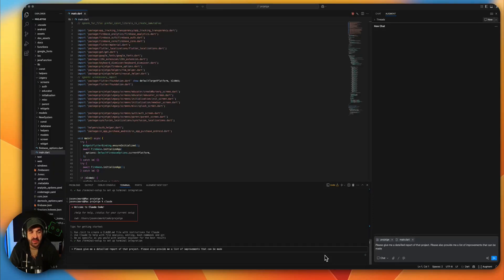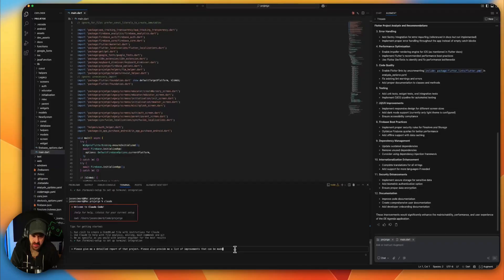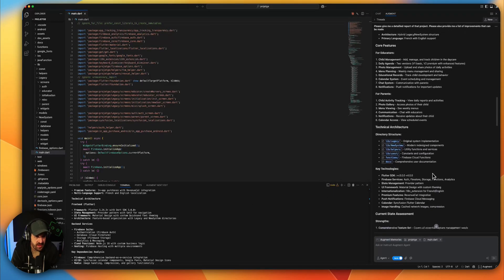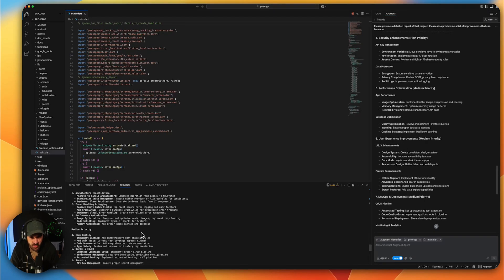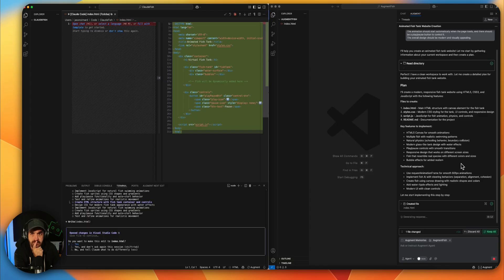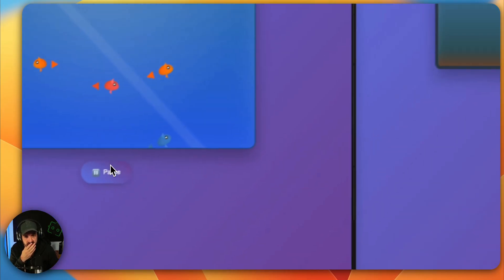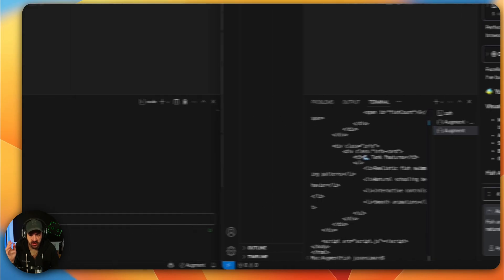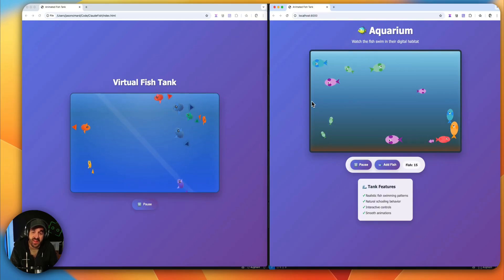Augment vs Claude Code : Which One Is Better?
We explore the world of Artificial Intelligence. Expect tutorials, reviews, and updates covering machine learning, deep learning, NLP, computer vision, AI coding tools, and the latest AI advancements.

Join us as we delve into both the core concepts and cutting-edge applications of AI, and discuss its impact on software development and beyond.